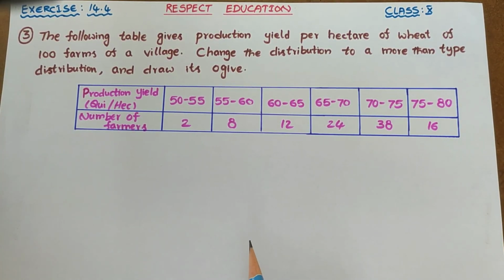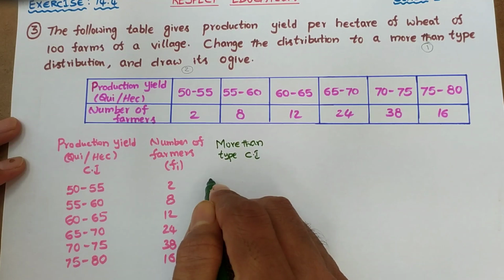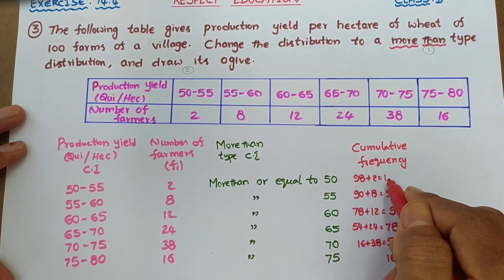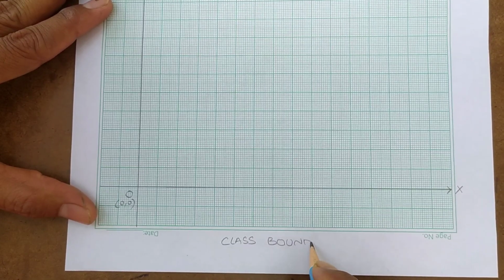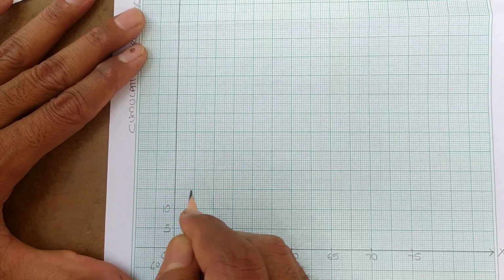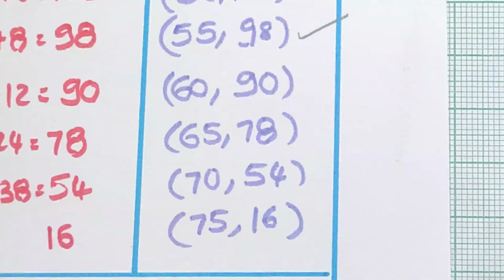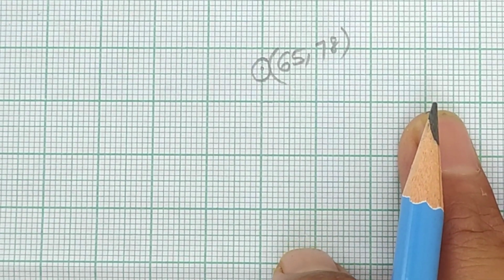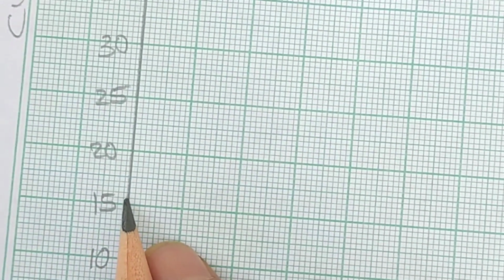Chapter:14|STATISTICS| Exercise 14.4| Problem No.3| Class 10 | Mathematics